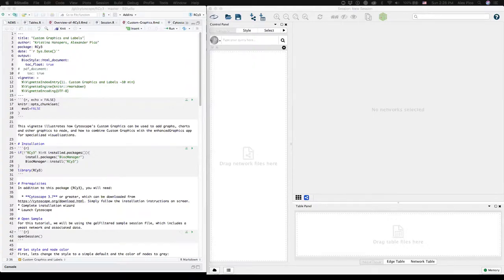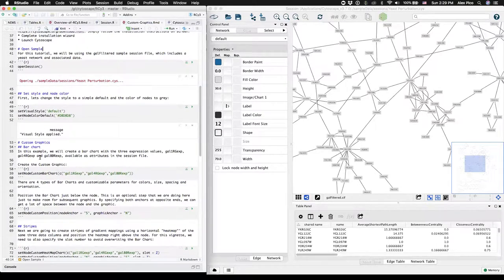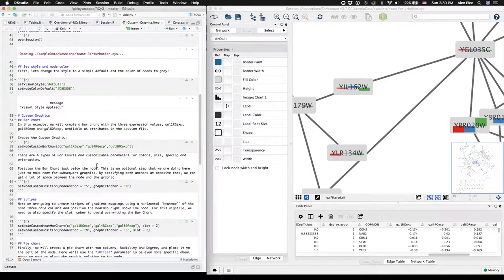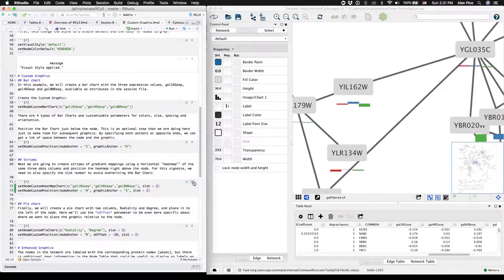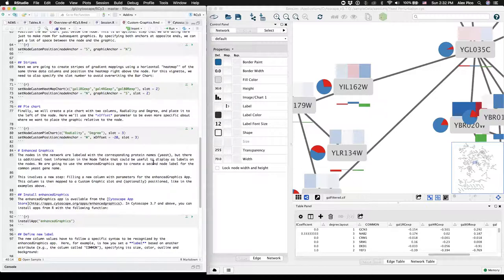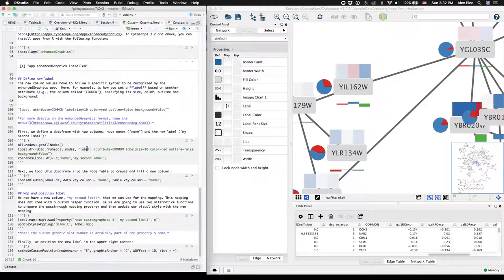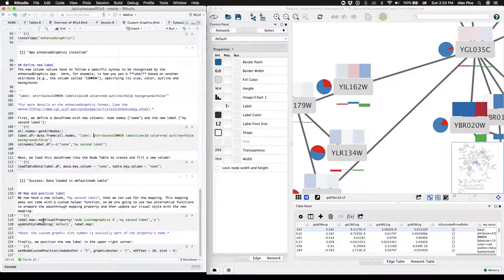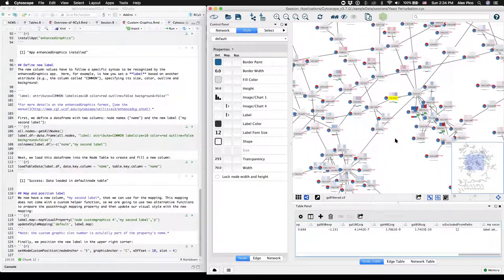RCy3 Custom Graphics in Cytoscape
A vignette for how to visualize multiple columns of data per node using custom graphics, including Bar Charts, Stripes and Pic Charts. Heatmaps, line charts and rings are also supported. The vignette then covers adding secondary text labels per node using the enhancedGraphics app.